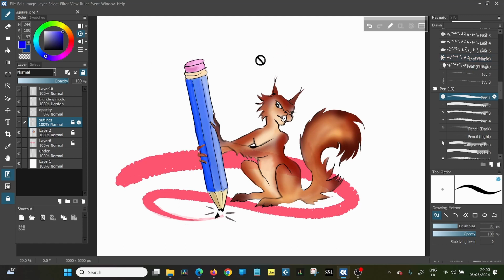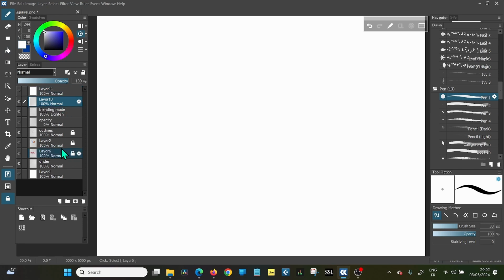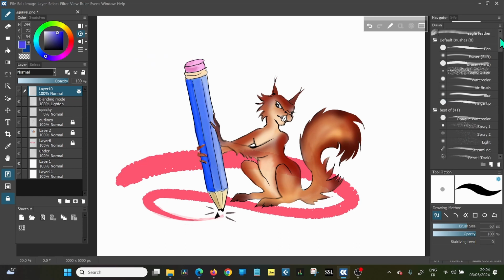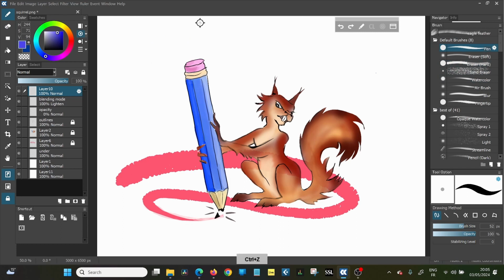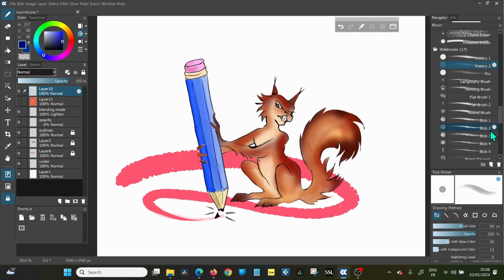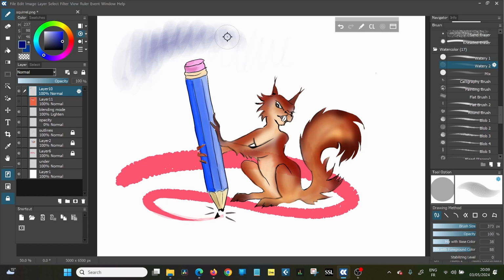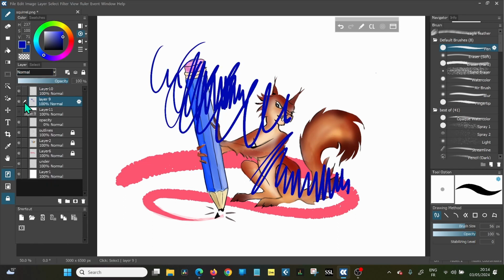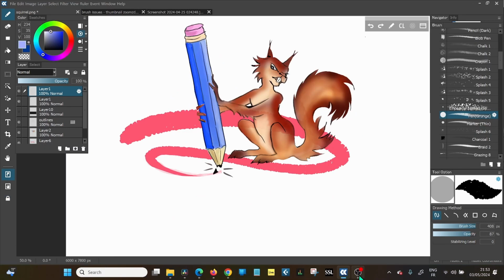Brush not working? Solutions | OpenCanvas tutorials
Are you having brush issues? The brush in Open Canvas 7 is not drawing anything? No worries, this is how to fix it!
If I left anything out, please leave a comment ;)
Have fun creating in Open Canvas!
Timeline:

0:00 - locked layer
0:41 - layer not visible
1:10 - layer is covered
1:37 - same colour as the canvas
1:50 - subversive changes to eraser
3:42 - a watercolour brush
4:27 - blending mode is on
5:46 - selection is still active
6:19 - check brush opacity